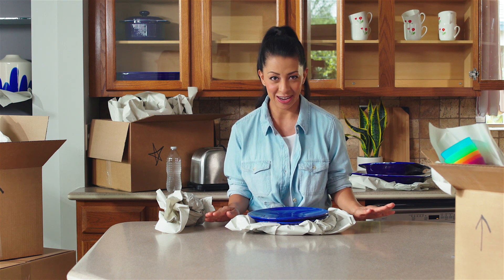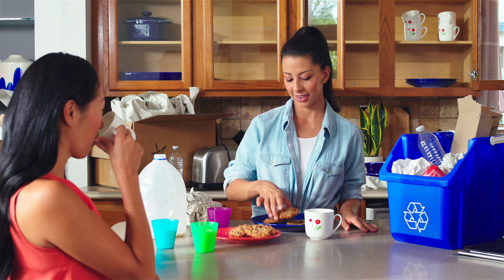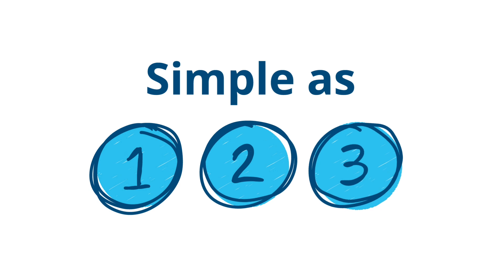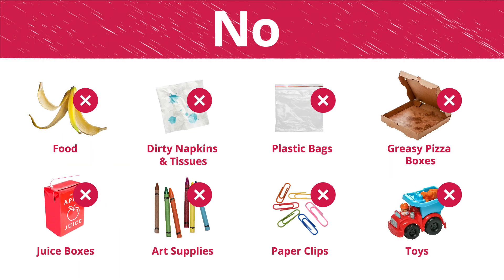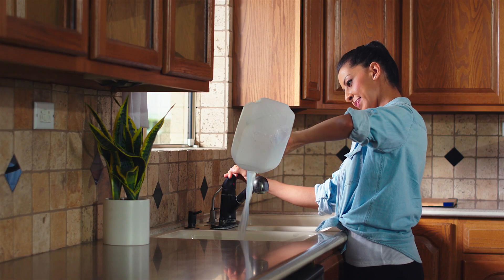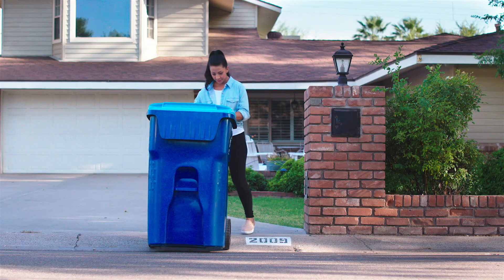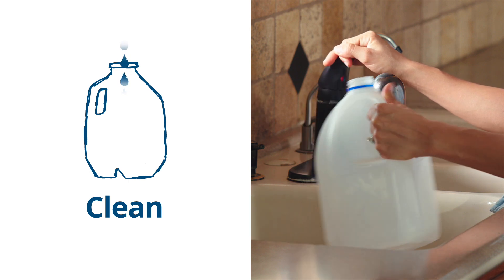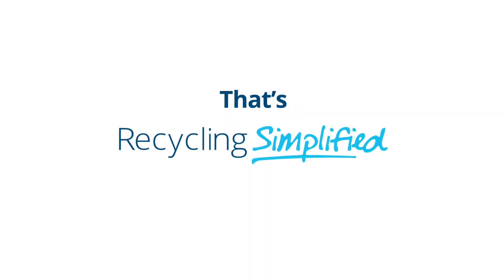Recycling Simplified Student Video Grades Pre-K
The Recycling Simplified Education Program contains everything
you need to teach your students about recycling. You’ll find stepby-
step lesson plans and supporting materials including activities,
videos, student certificates, and handouts for students to bring
home.